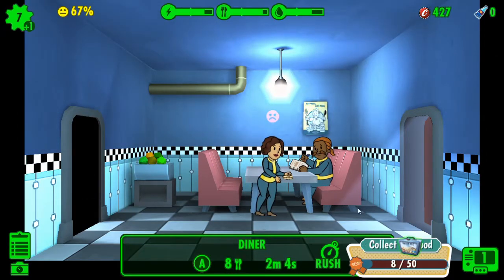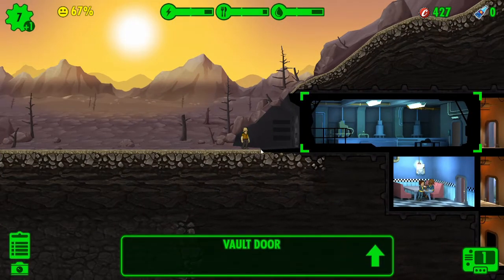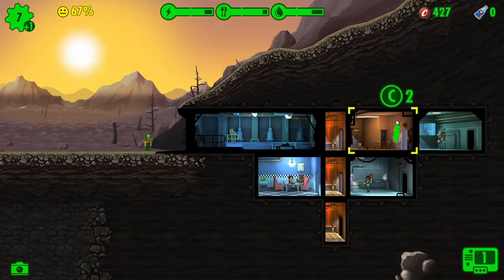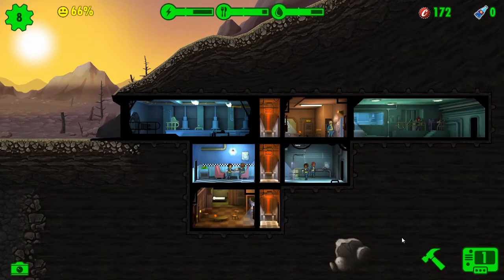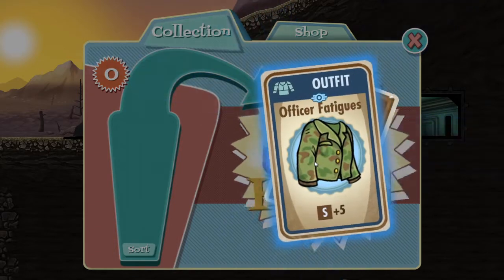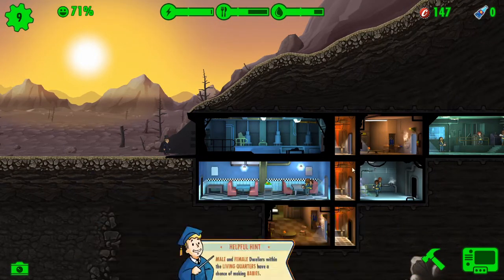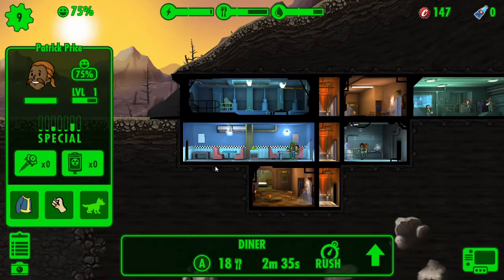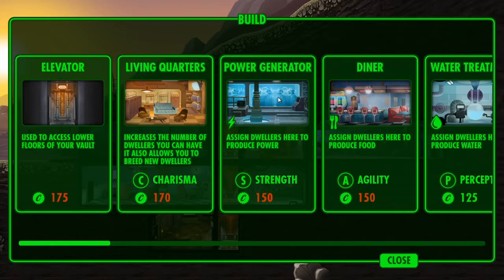Fallout Shelter - 5 tips for beginners - starter's guide!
Few days ago I saw information that Fallout Shelter is on Steam and I decided to give it a try dince my adventure with this game ended suddenly on my mobile device. It just crashed after my vault became large. So I am returning to this game to give you some basic tips and maybe discover whats new!